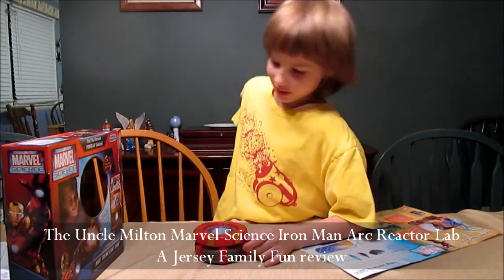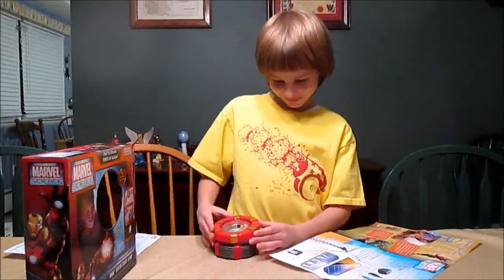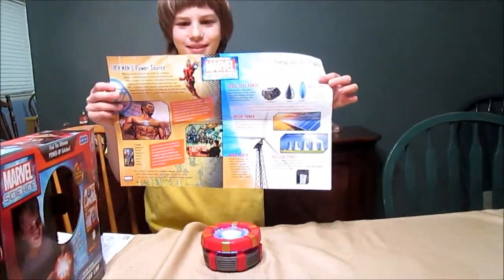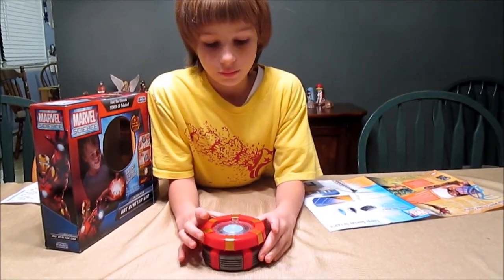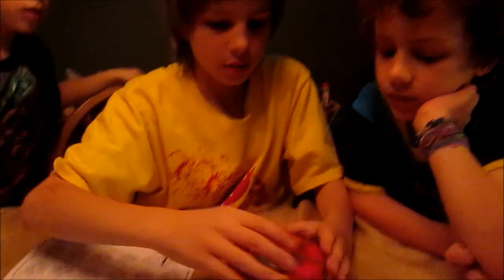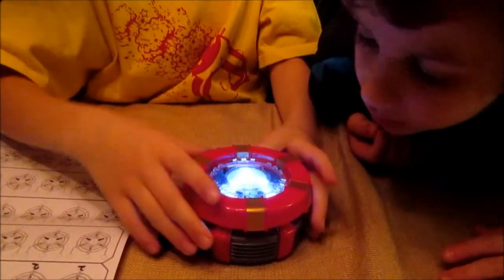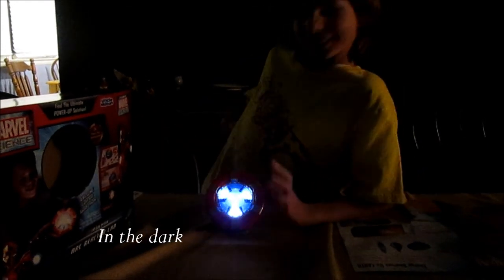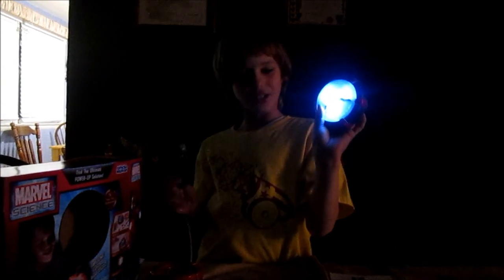The Uncle Milton Marvel Science Iron Man Arc Reactor Lab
A video demonstration of the Uncle Milton Marvel Science Iron Man Arc Reactor Lab we were sent to review.